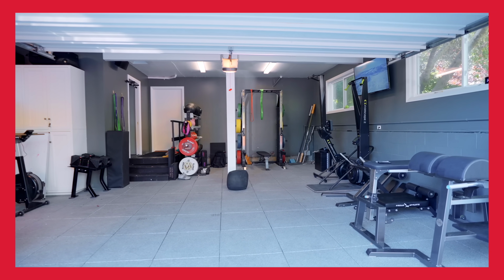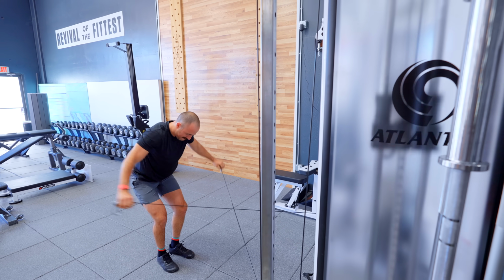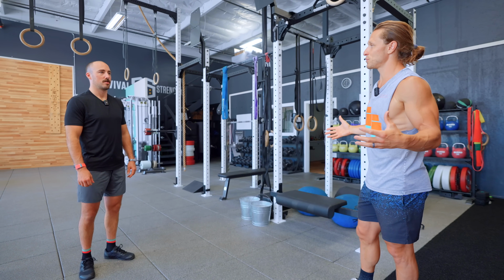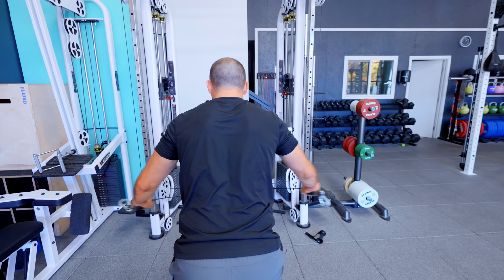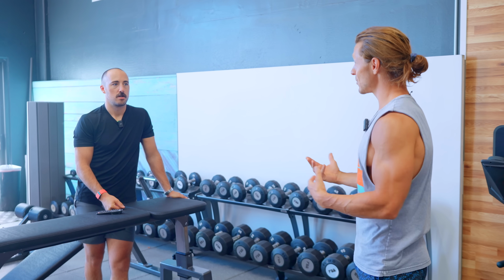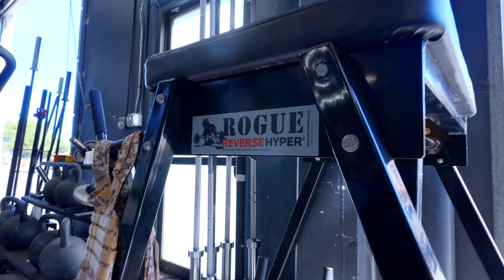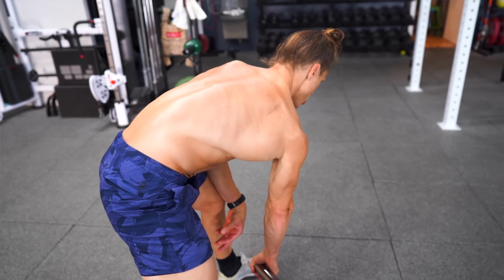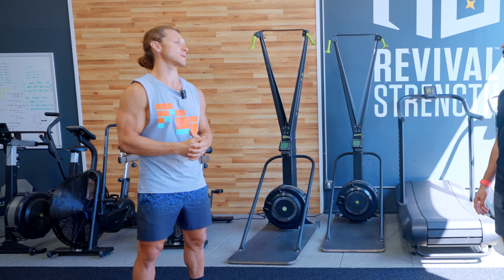Marcus Filly’s Super Duper Private Training Facility Tour!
Coop tours fitness icon Marcus Filly's Private warehouse Gym!

0:00 - Marcus Filly’s Super Duper Private Training Facility Tour!
0:45 - Marcus Filly's Weight Machines
2:37 - Sled Training
3:06 - 8 Station All-Eleiko racks
3:43 - The Case for the Smith Machine
4:41 - Marcus' Cable Machines
5:53 - The Nordic Bench
6:50 - Other Benches & The Eleiko Dumbbell Rack
7:17 - Other Machines & Racks
8:19 - Eleiko Landmines Galore
9:48 - "Conditioning Row"
10:41 - Coop & Marcus Train!
11:13 - Final Thoughts